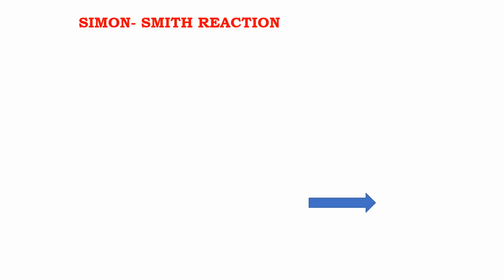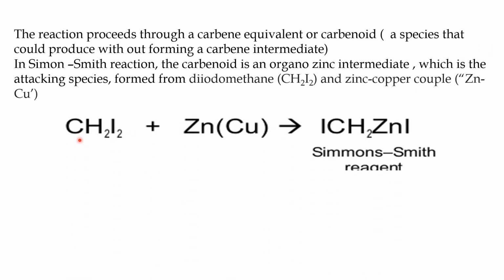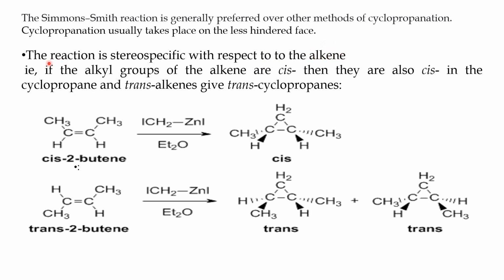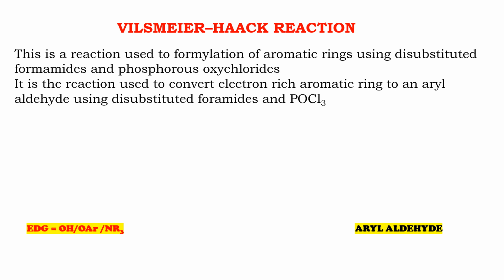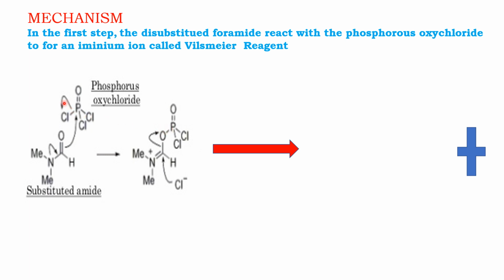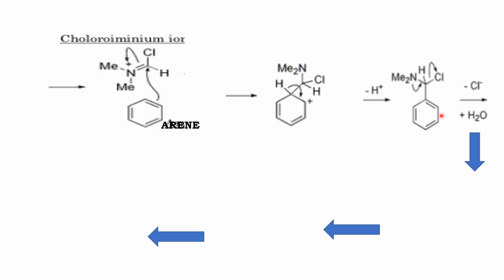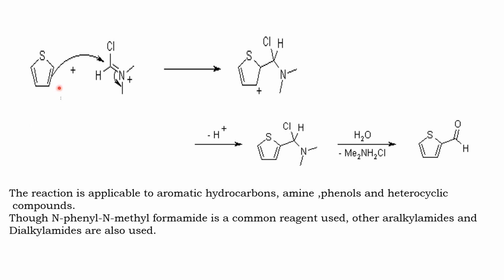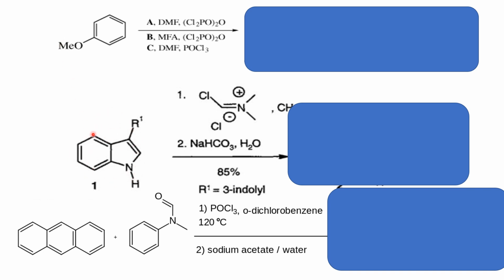REACTION MECHANISMS M SC SEMESTER 3 PART 2